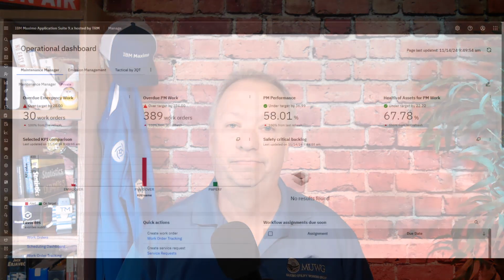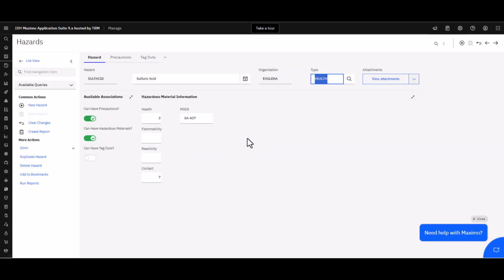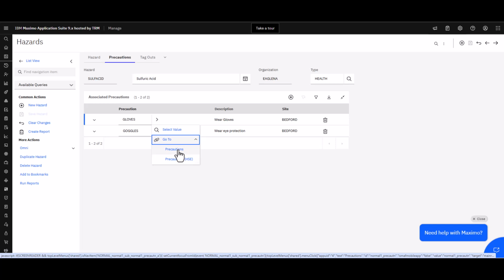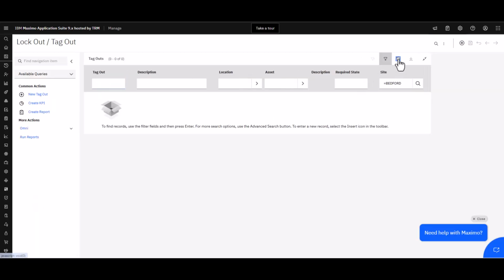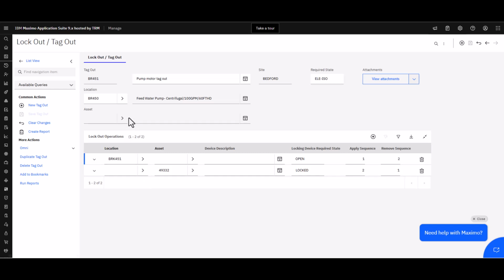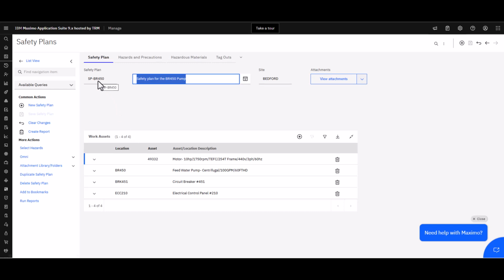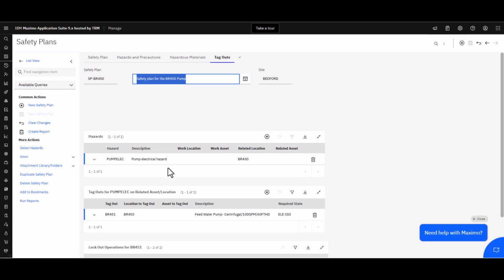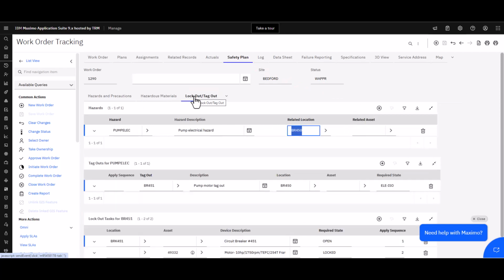Feature Friday - Safety Plans in MAS Manage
This video covers the elements needed to develop a Safety Plan in MAS Manage, namely Hazards, Precautions, Hazardous Materials, and LOTO, and then apply the plan to a Work Order.

 00:00 Introduction
01:26 Hazards
03:20 Precautions
04:57 LOTO
07:18 Create Safety Plan
09:36 Using a Safety Plan